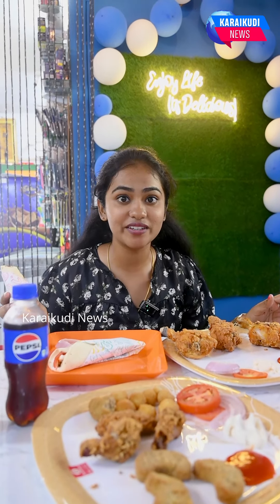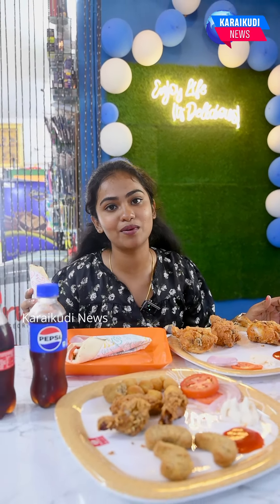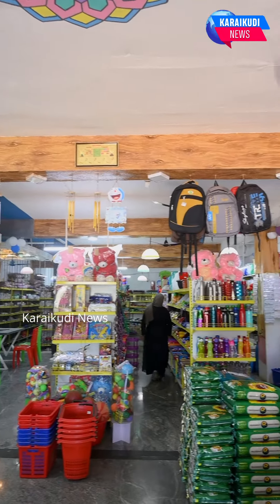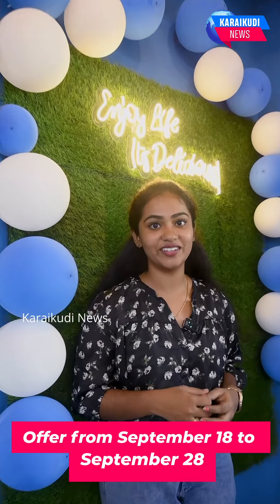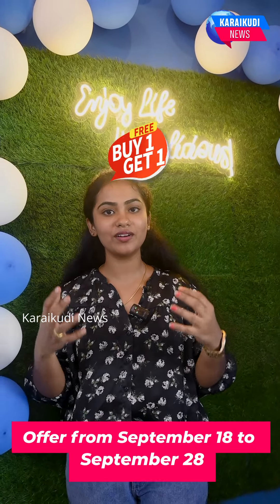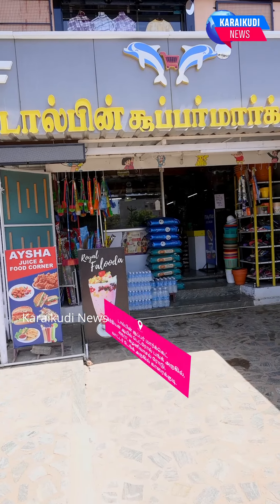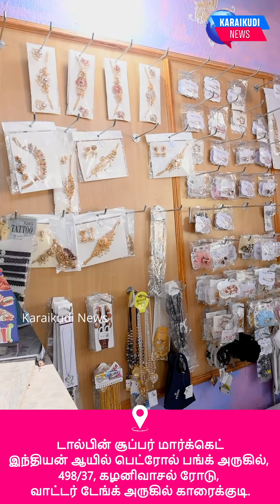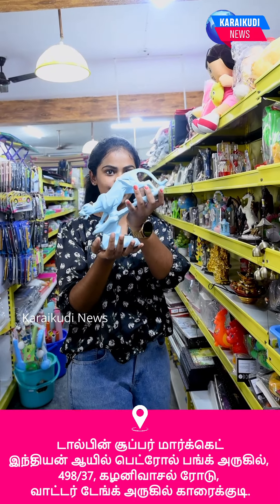⚡டால்பின் சூப்பர் மார்க்கெட்⚡✨Offer from September 18 to September 28✨💫